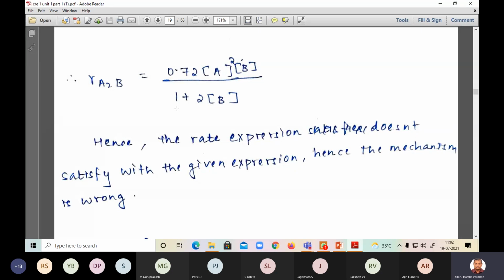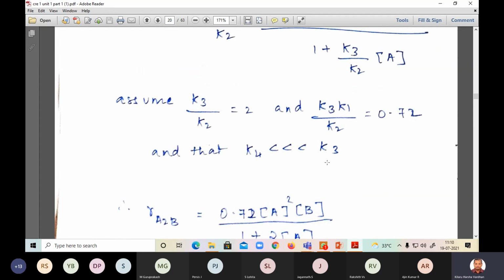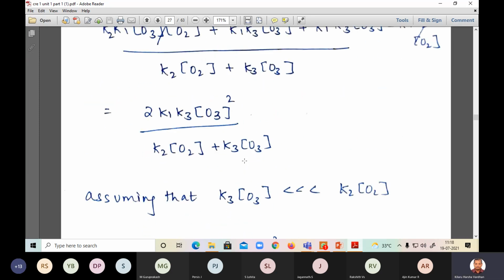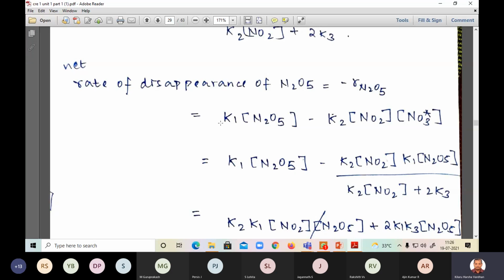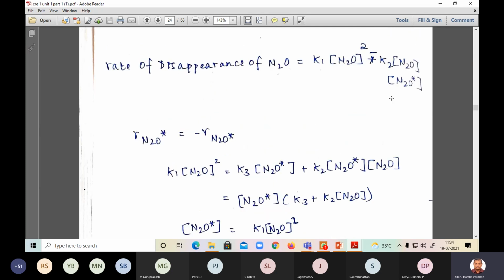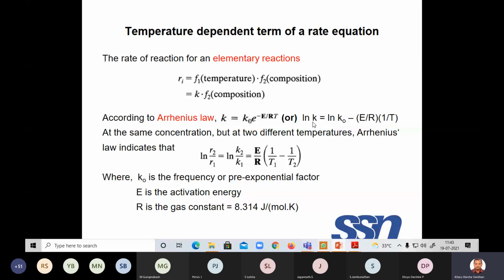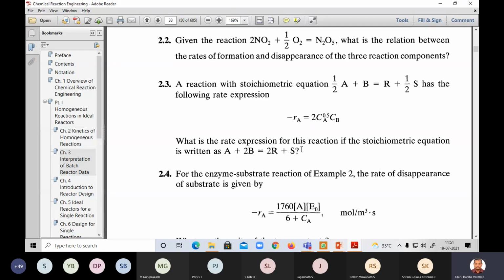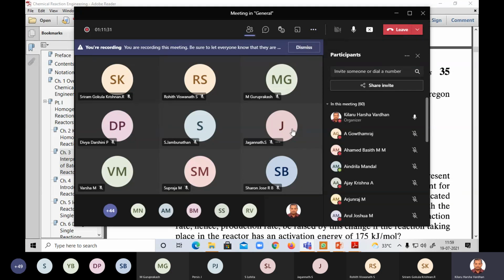1 3 CRE 1